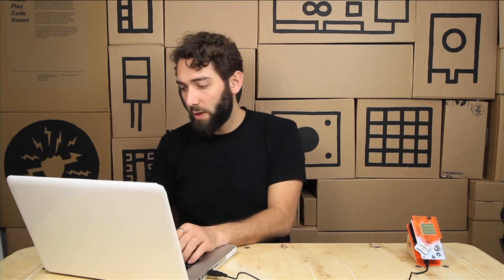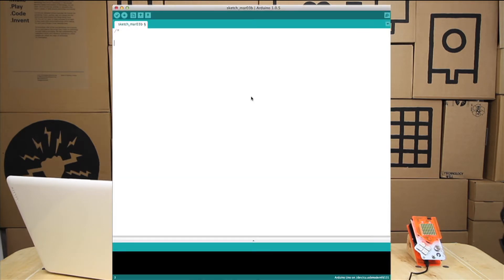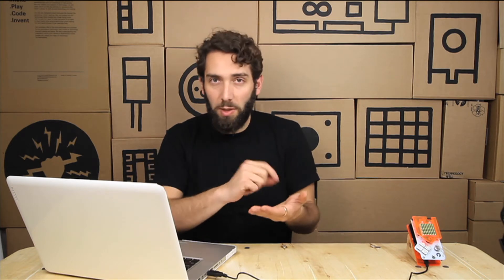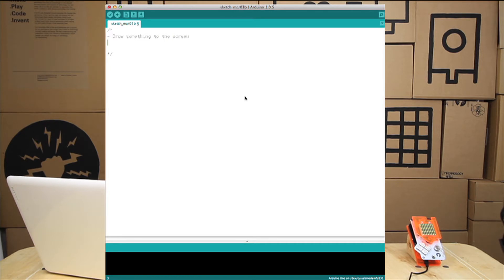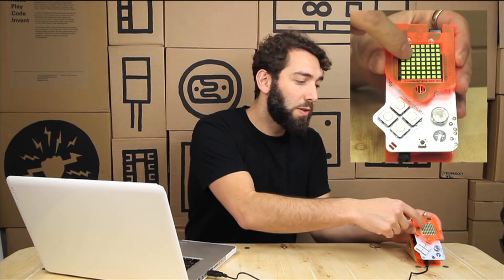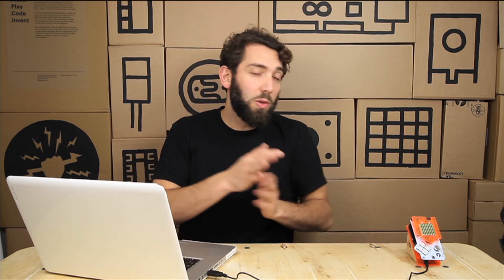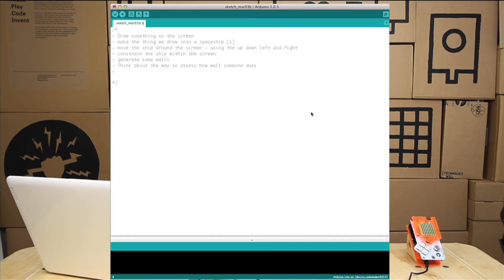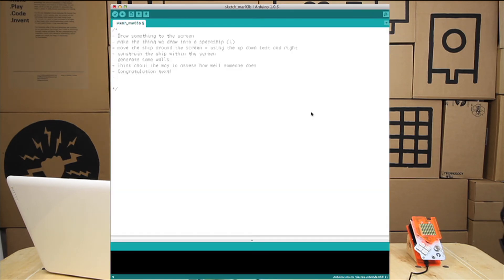Dodge game for DIY Gamer; Breakdown ( Lesson 1)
WELCOM TO DESIGN DODGE GAME:
Overview: Break down the things we actually need to do
- spaceship needs to move around the screen
- simulate walls
- speed / difficulty
- create sounds - like for startup and gameover
- scoring system (storing high scores)

TWSU team :)